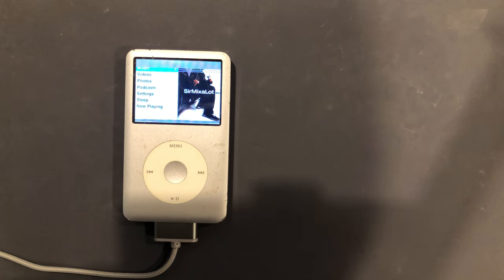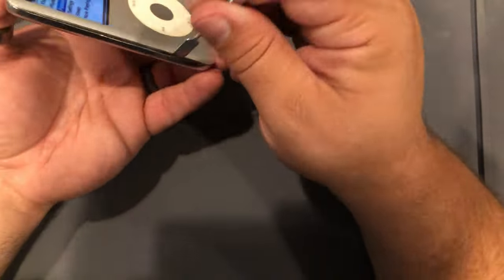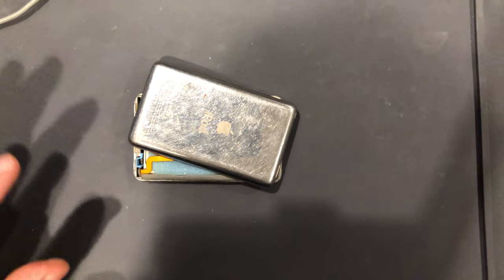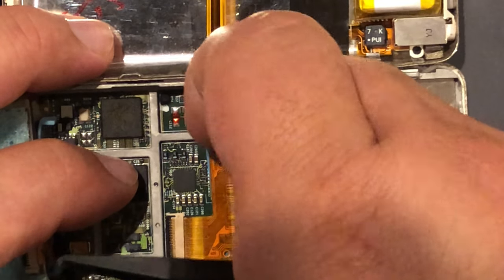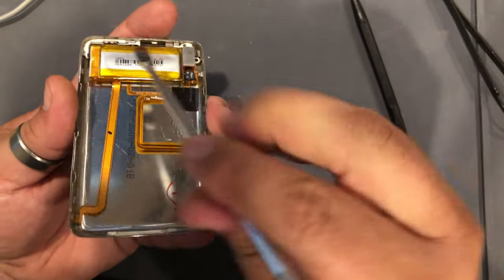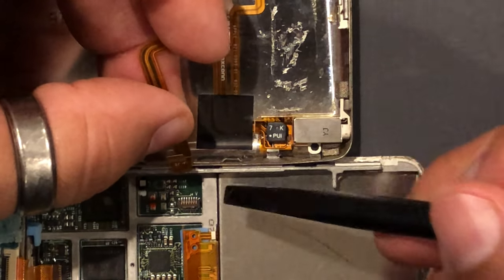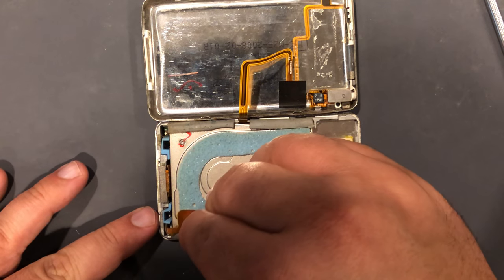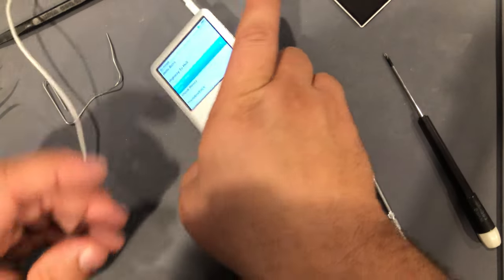How to Replace Ipod Classic Battery - Start to Finish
I've been fixing Ipod Classics as a side hustle for over 12 years.

Need an Ipod diagnosed, fixed, upgraded, and aren't comfortable doing it yourself?  I have an Ebay store!

Tarkan Iflash Solo
256GB SD Card
Ipod Classic Thin Battery replacement
Fifine Microphone